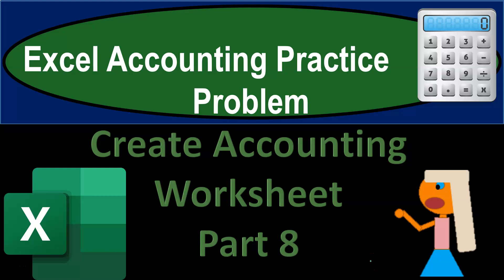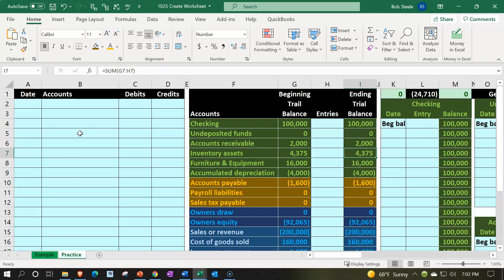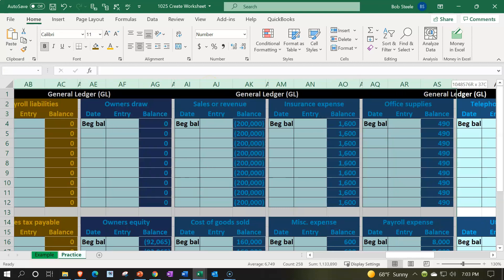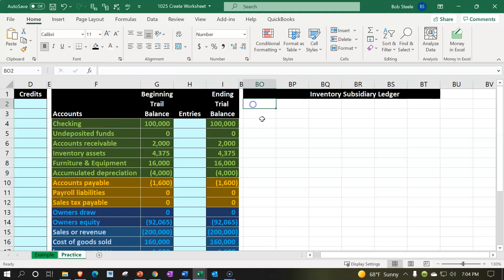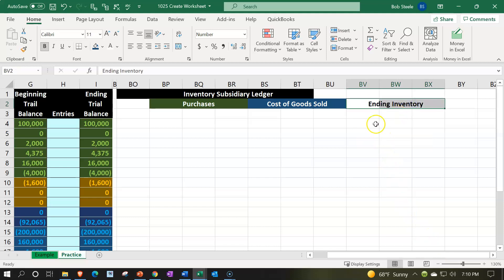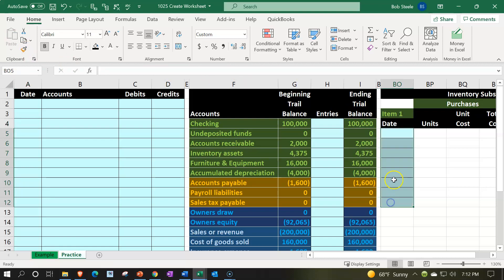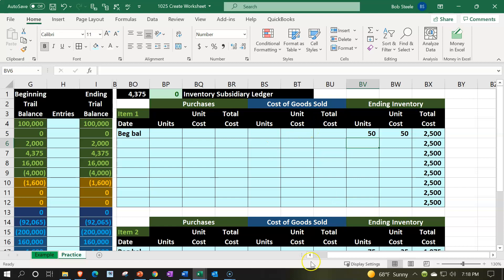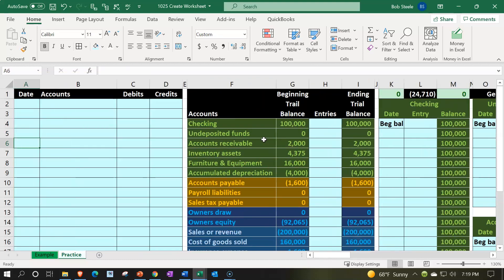Create Accounting Worksheet Part 8 1046 Excel Accounting Problem 2021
Create Accounting Worksheet Part 8
Excel Accounting Problem 2021